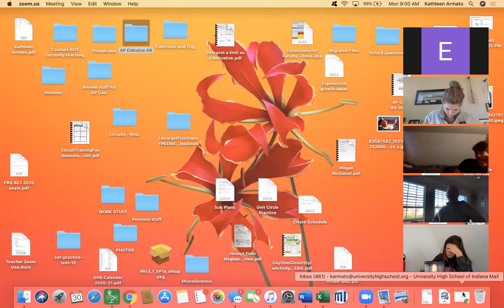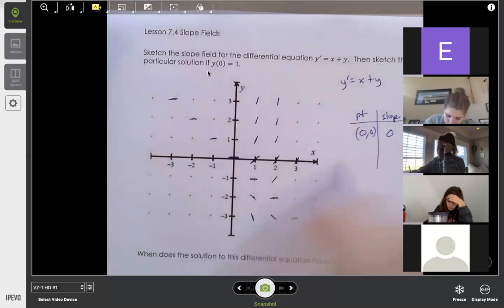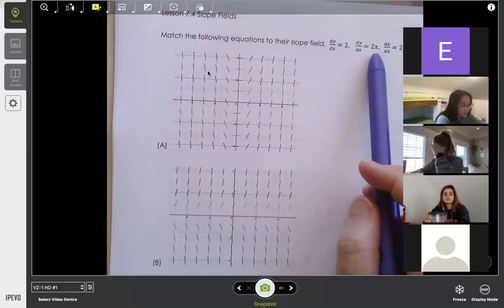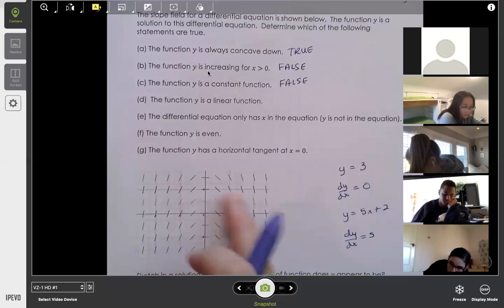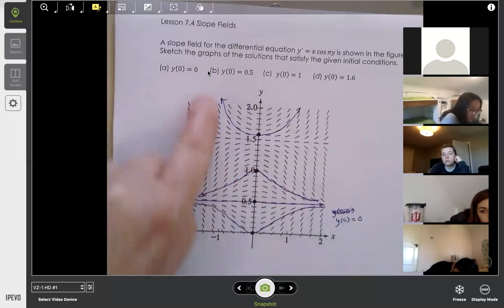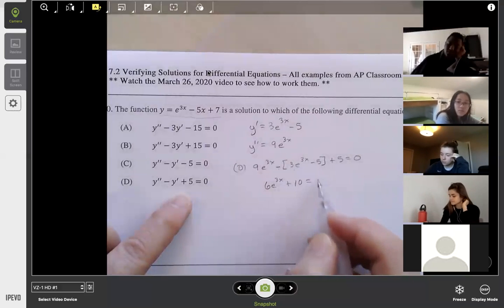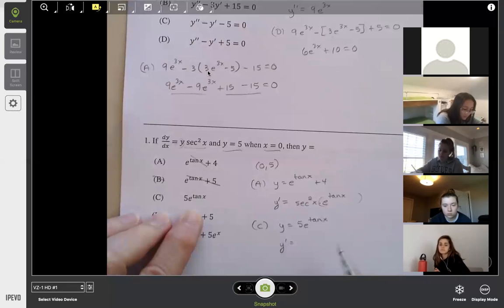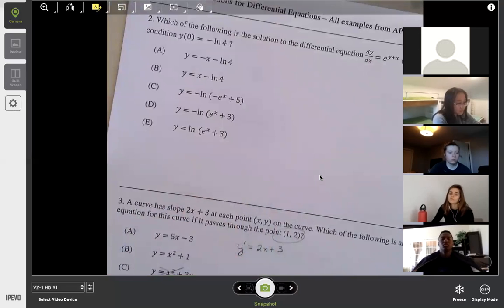AP Calculus Lesson 7.4 Slope Fields March 2020